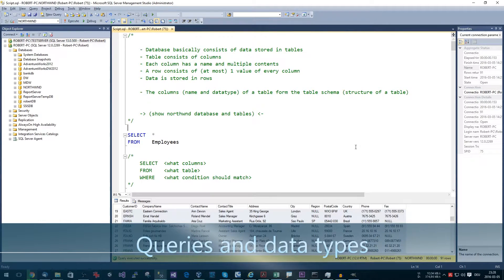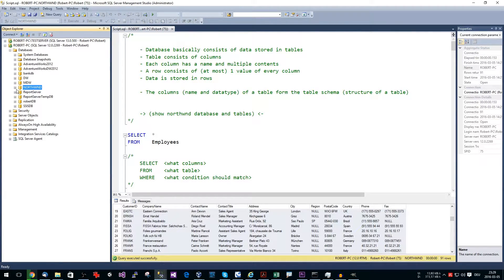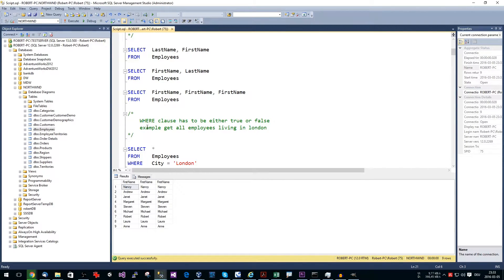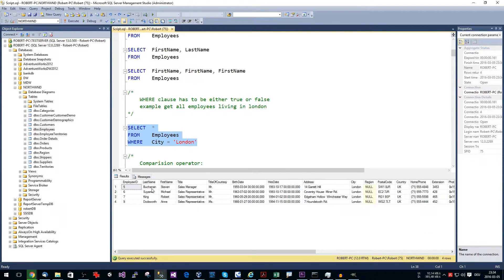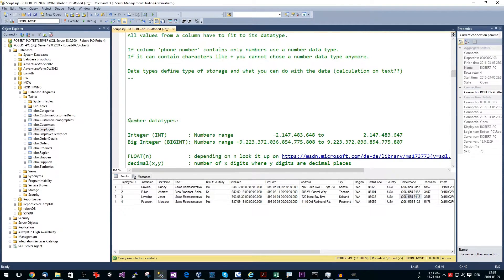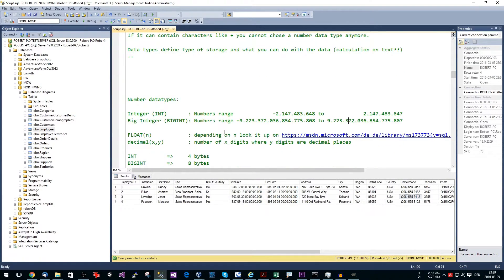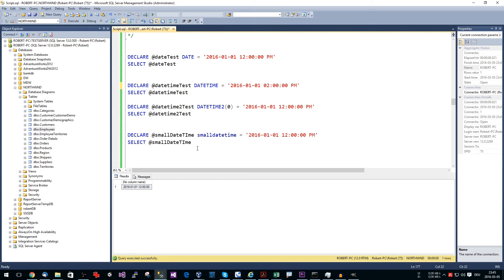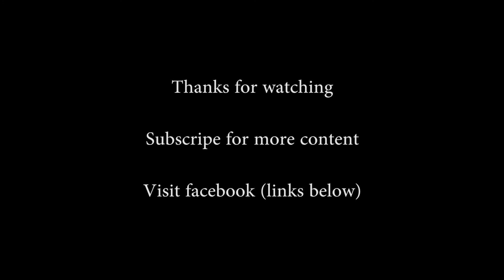SQL Tutorials: #3 First queries and data types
In this Video we learn how to write our first SQL Queries.
We also learn what a database actually is.
Furthermore we get to know the most simple and basic data types available in SQL Server.

Links:
Script i used: